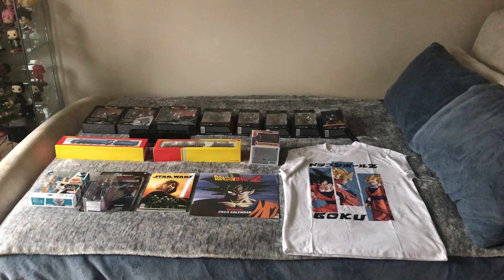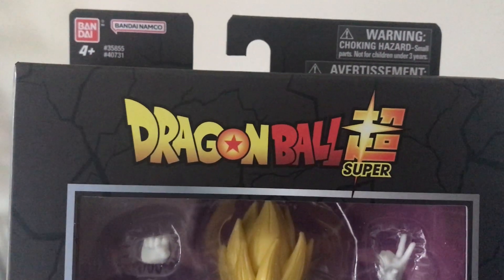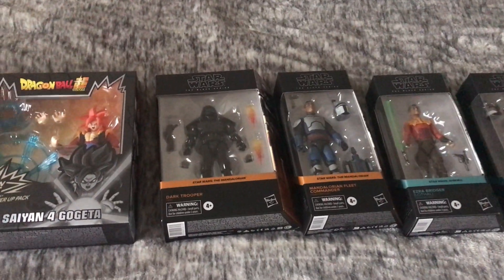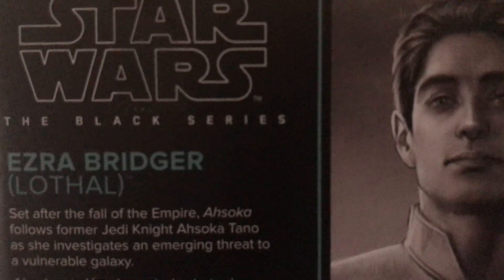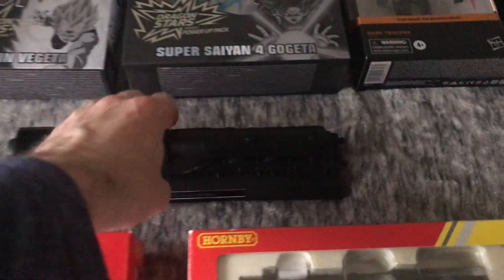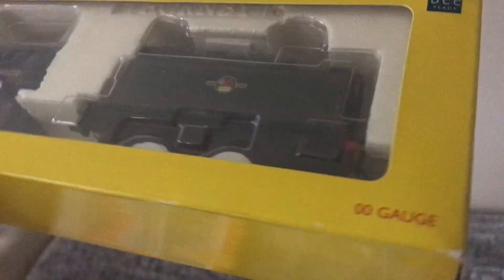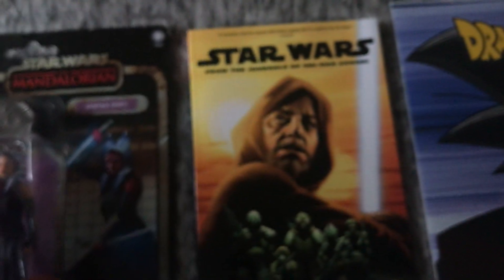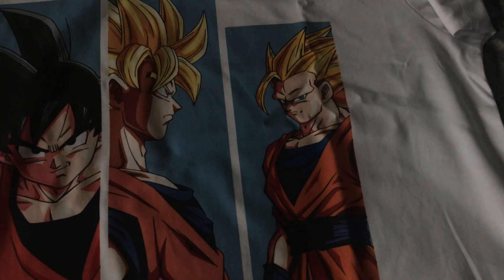Christmas present 2023